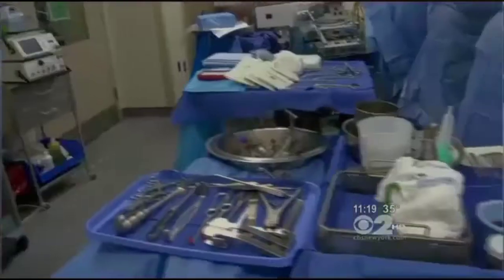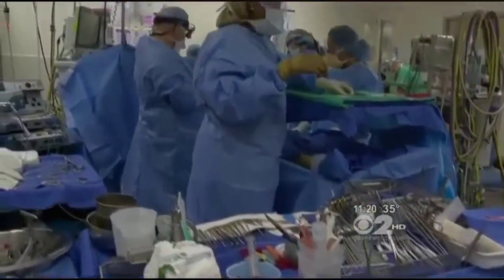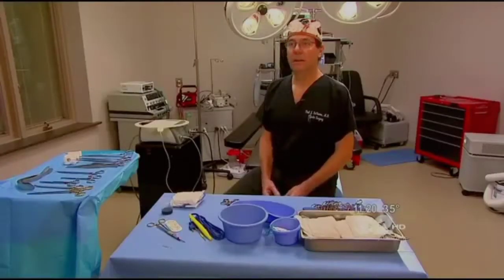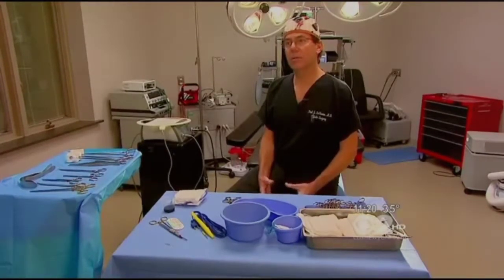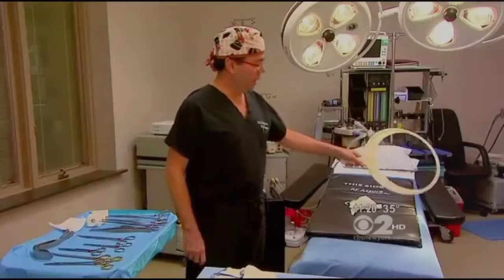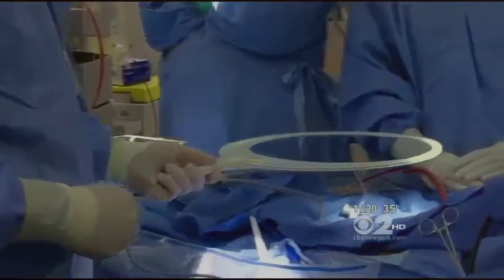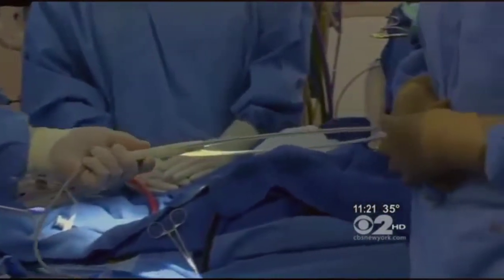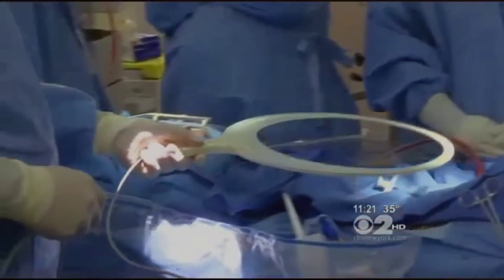Challenges Retained Surgical Instruments (RSI) in the US by Xerafy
Keep up with the latest news from Xerafy and related industries at our media channels: